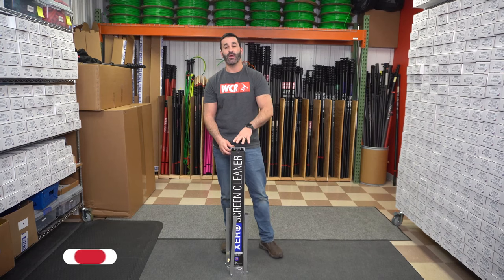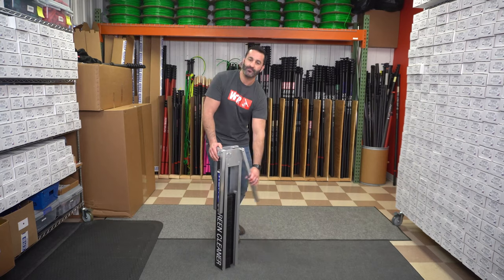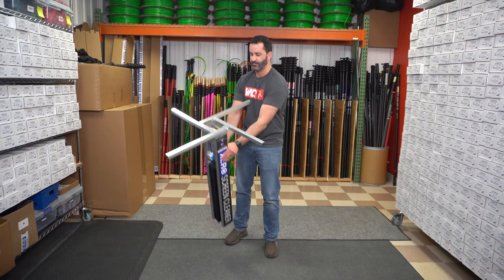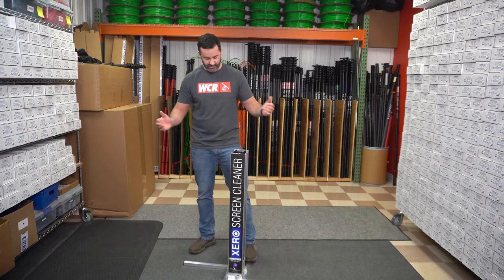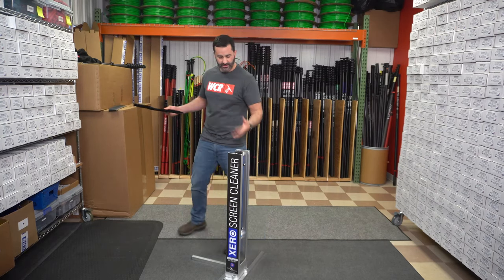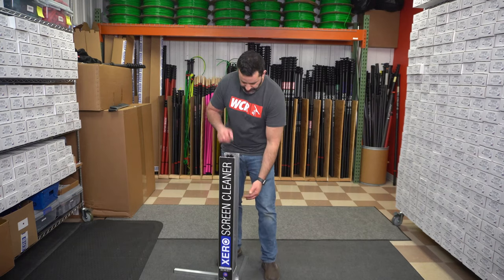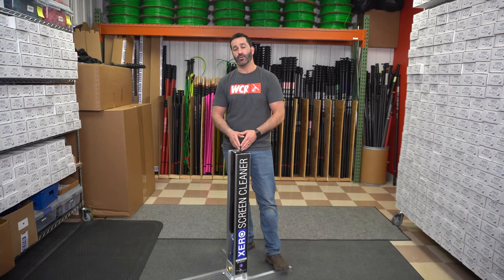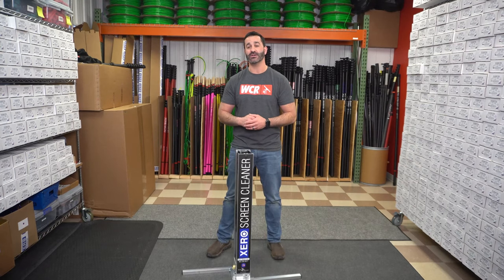Overview: XERO Screen Cleaner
Hey! Get your screens clean quickly and easier with the XERO Screen Cleaner! Today Alex is running us through the basics of this product and shows you what makes it so amazing!